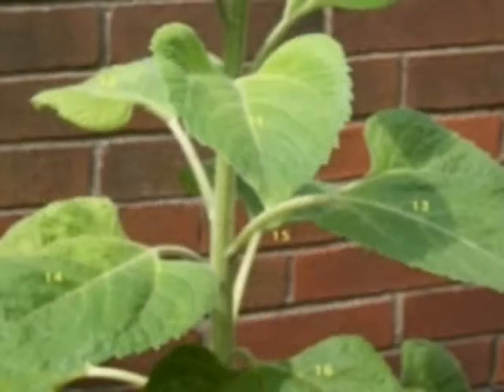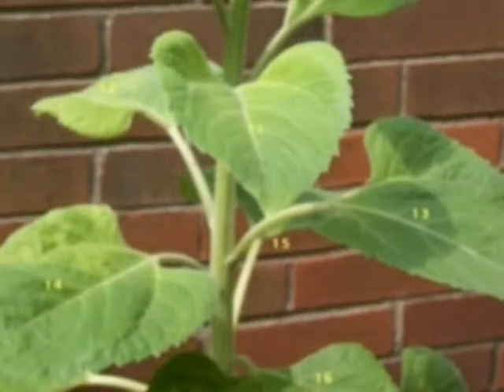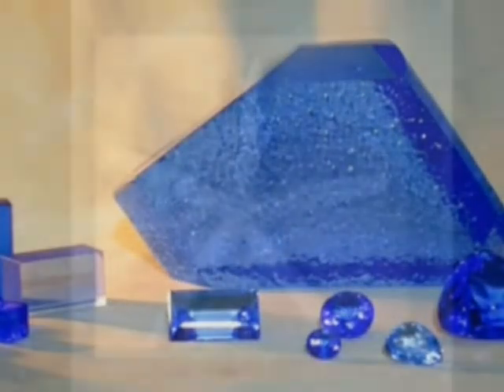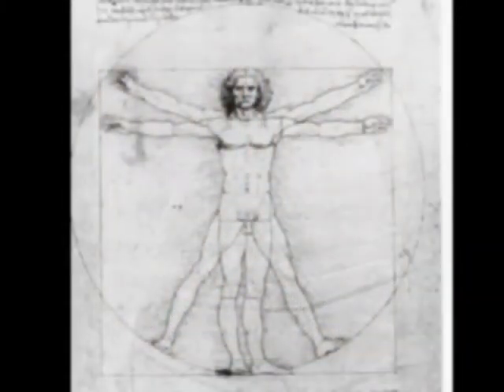Patterns: introduction eng